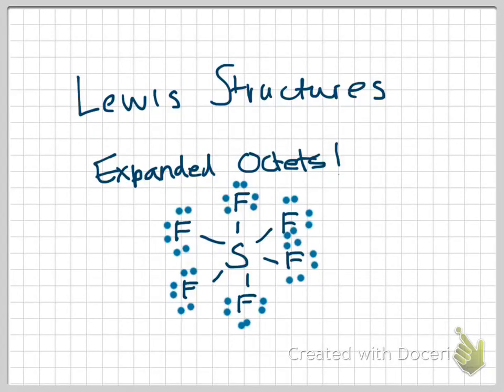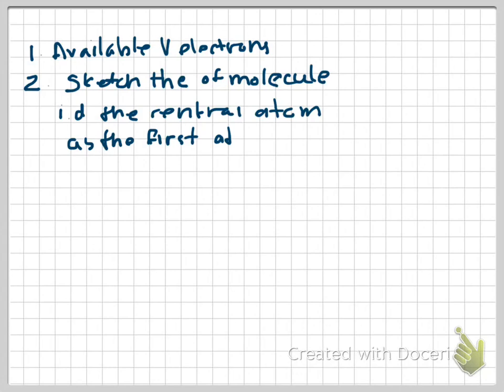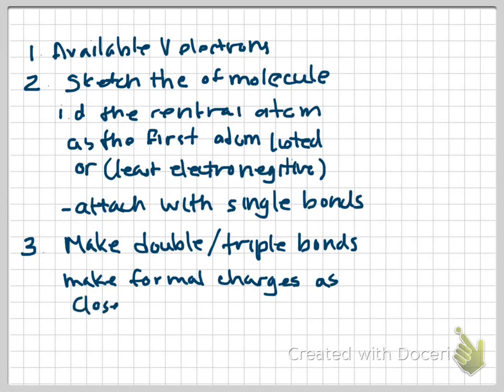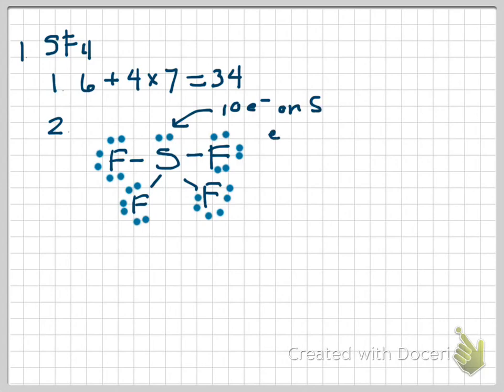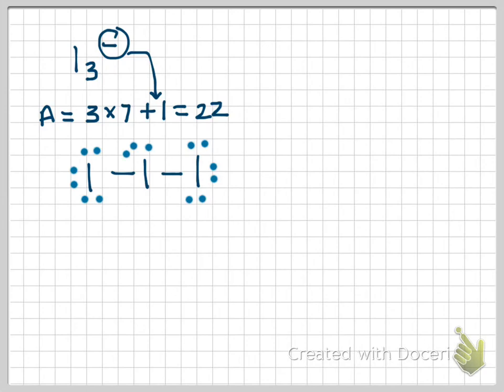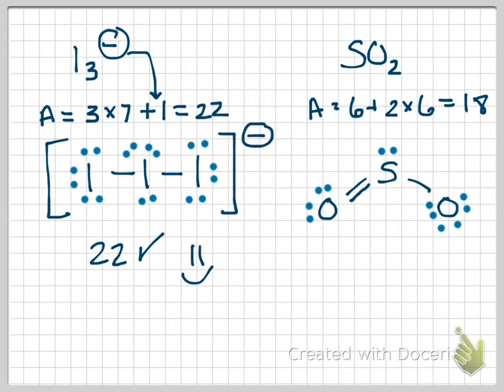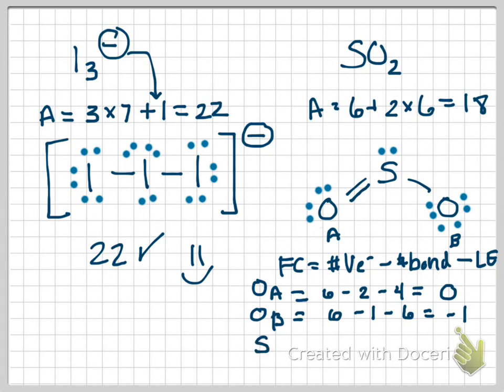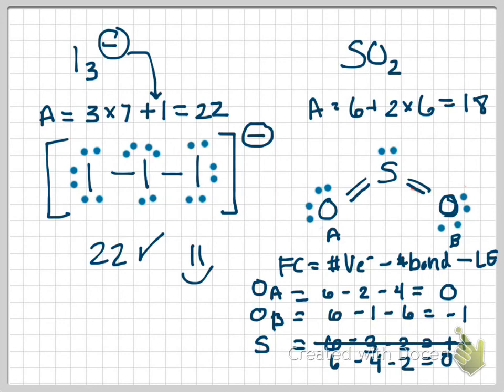Lewis Structure -expanded octet